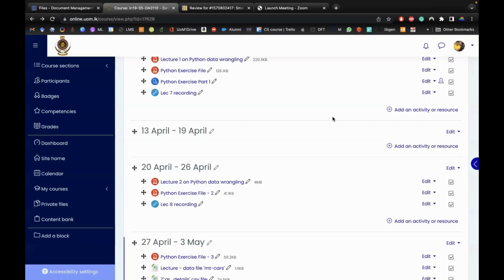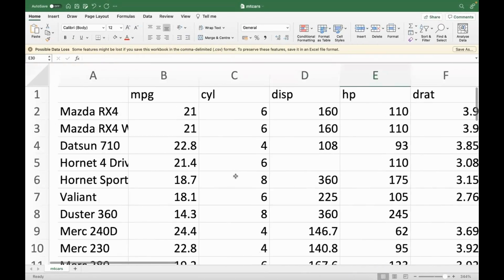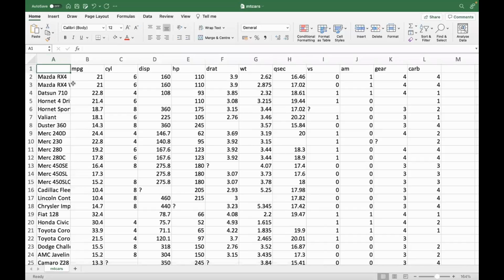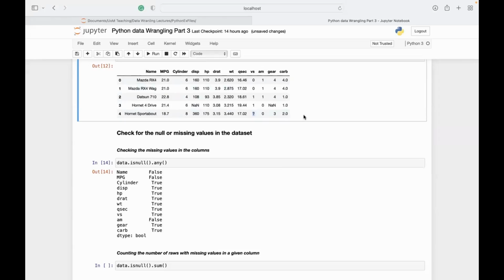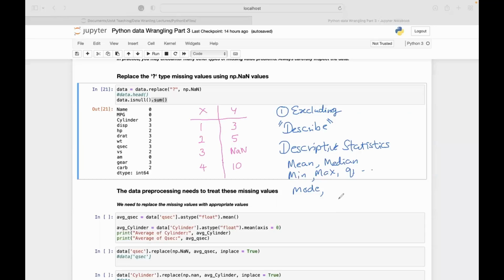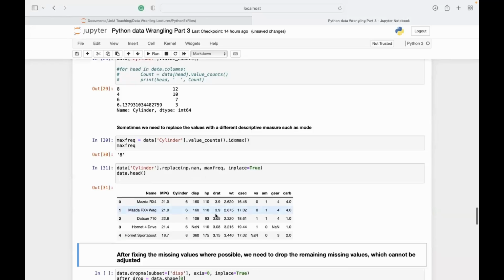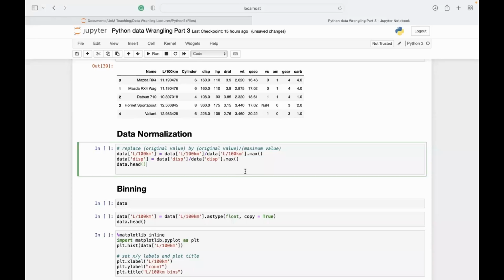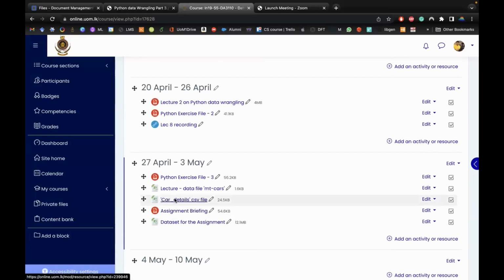Data Wrangling in Python: Hands On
1) The video contains a session on python data wrangling.
2) How to treat missing values in data?
3) A brief introduction to the dummy variables.